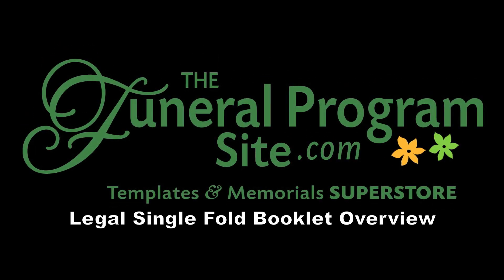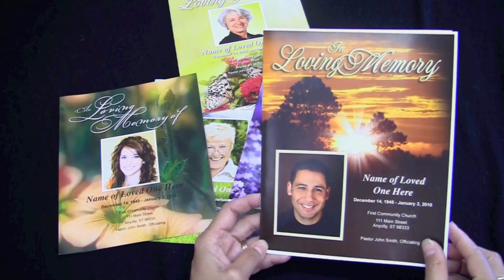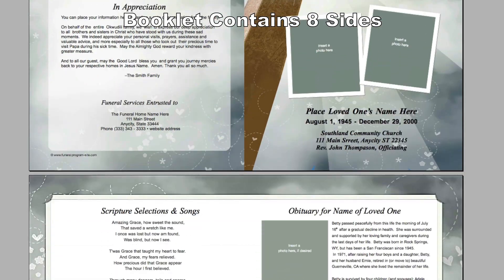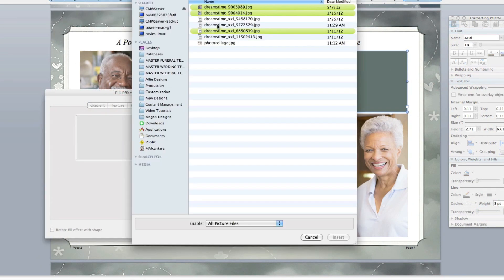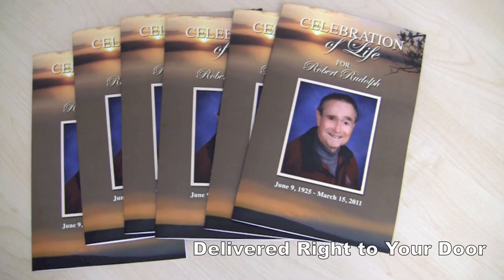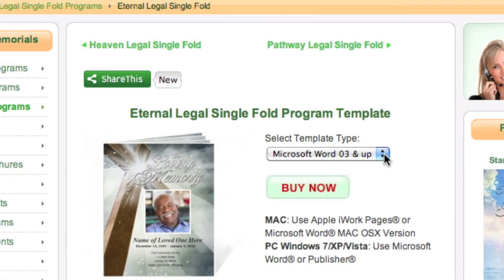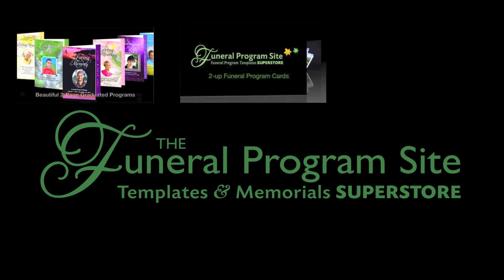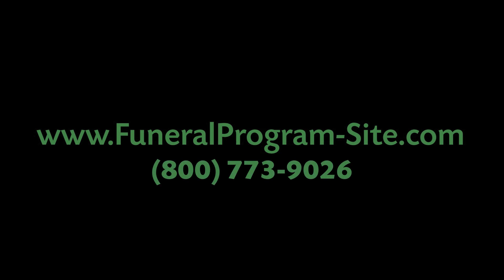Legal Single Fold Funeral Program Templates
In this video we will review our legal single fold funeral program templates in Microsoft Word, and showcase examples of customized and printed Legal Single Fold Booklets.